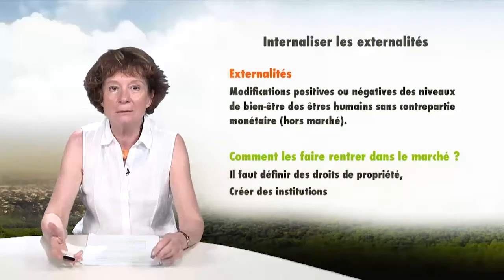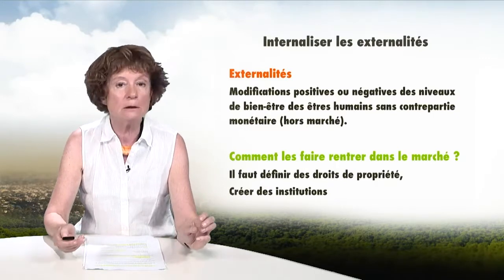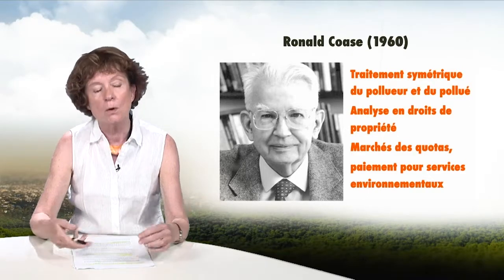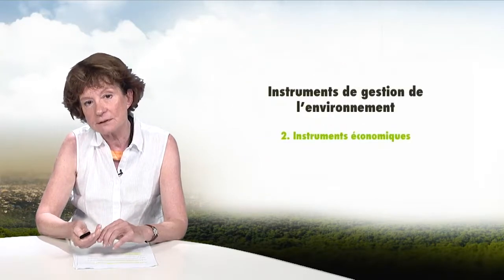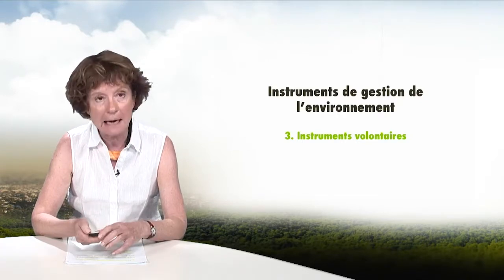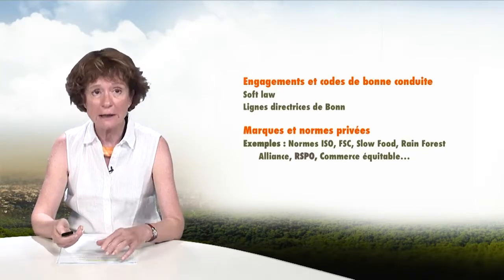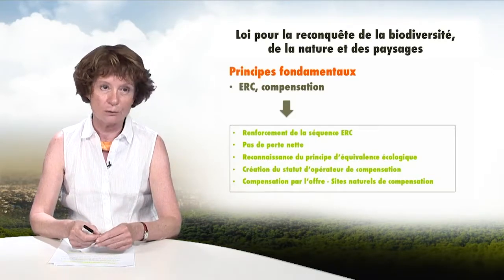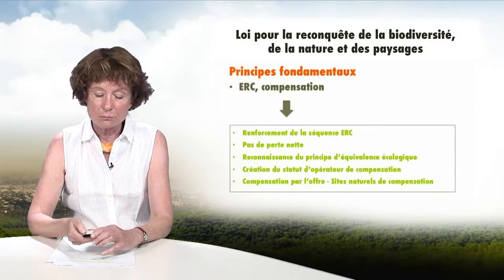Legal and economic instruments for biodiversity management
In this video (11'26), Catherine Aubertin, research director at the IRD, presents the different types of economic and legal instruments that better address the "biodiversity" issue.